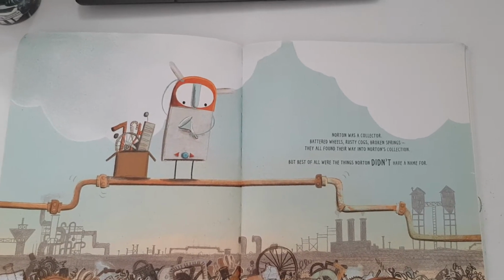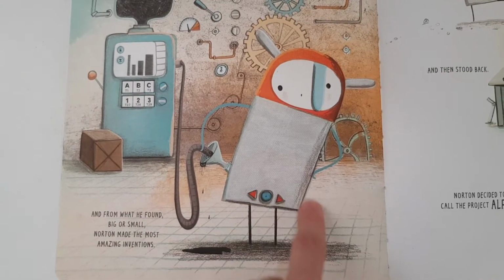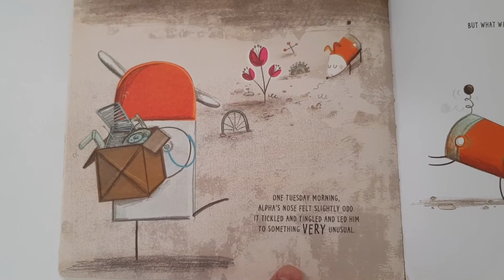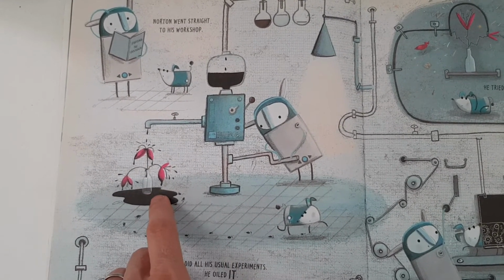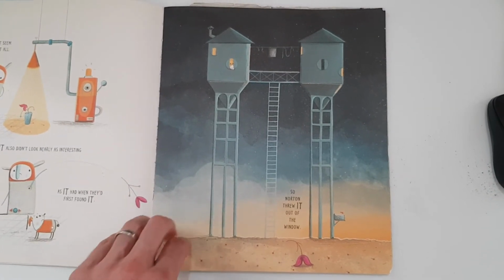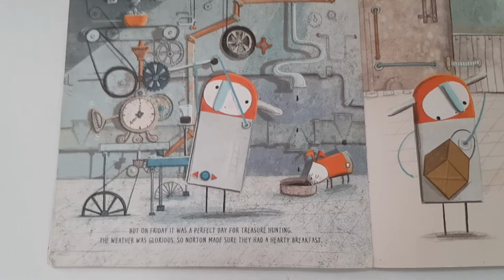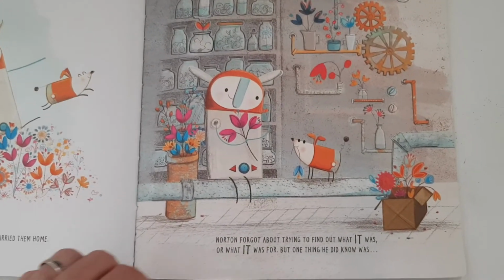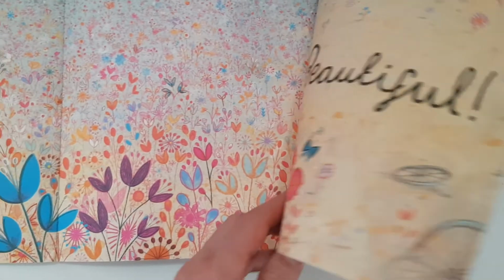Norton and alpha